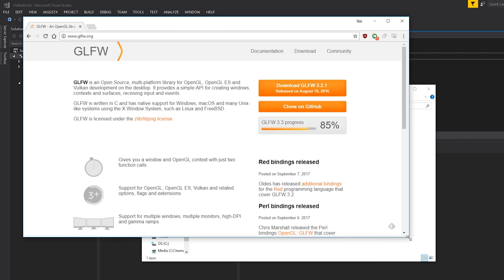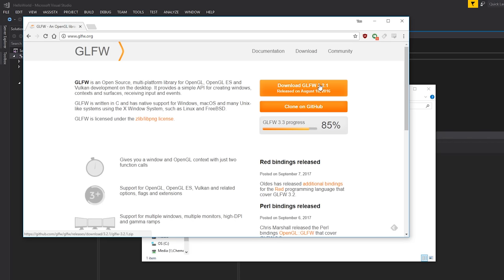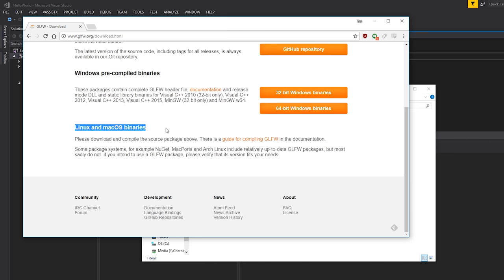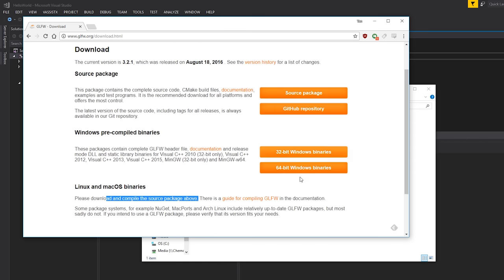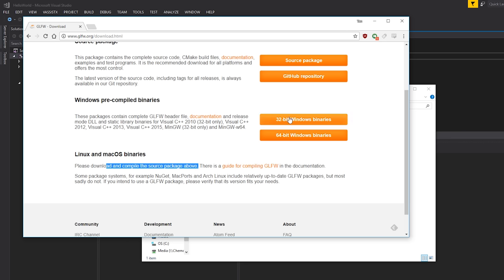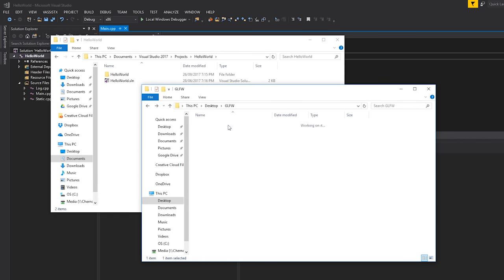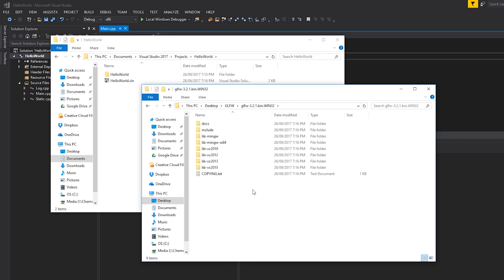Using Libraries in C++ (Static Linking)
- Samuel Egger
- Dominic Pace
- Kevin Gregory Agwaze
- Sébastien Bervoets